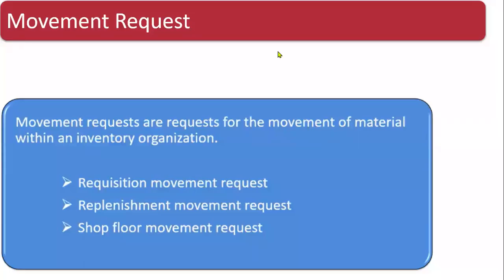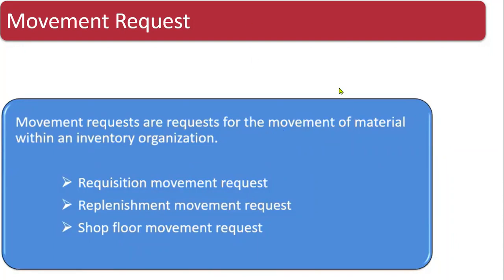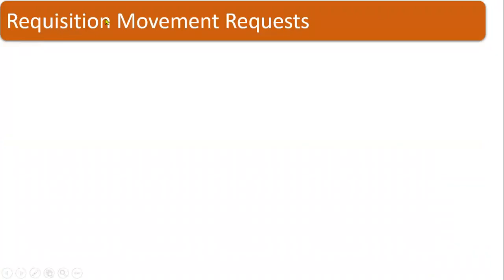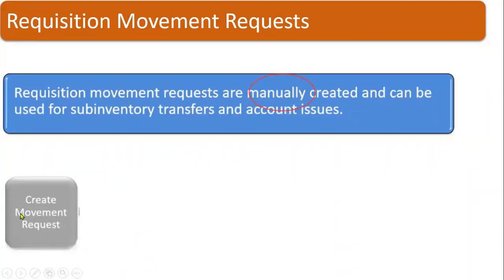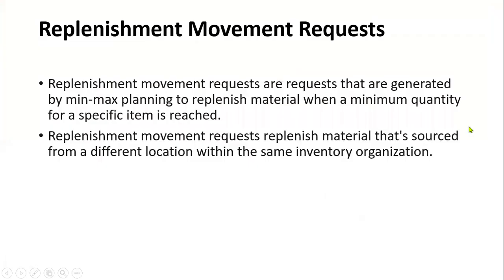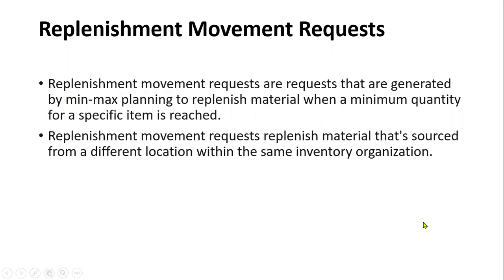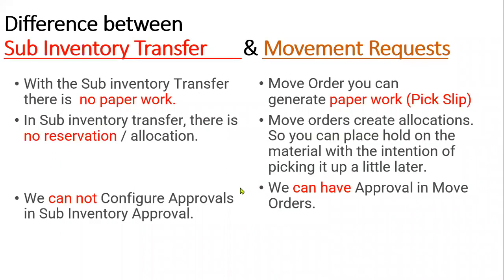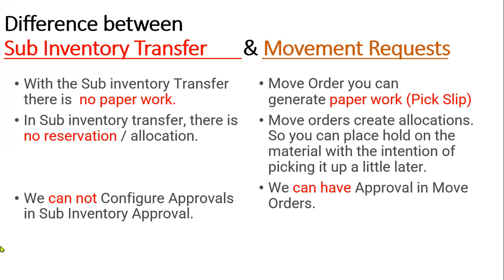Oracle Fusion Cloud SCM(Movement Request Types)Training|Placement +91 8885589062